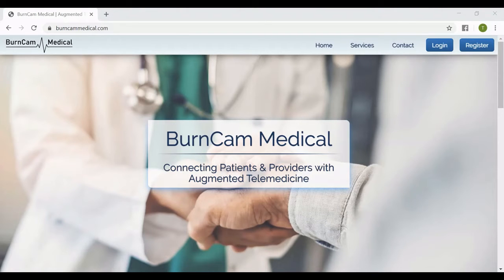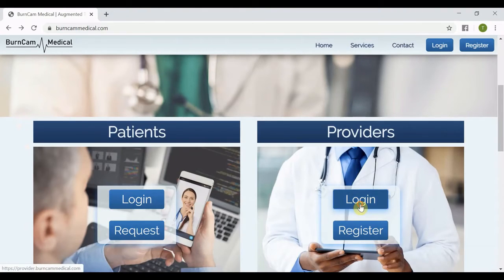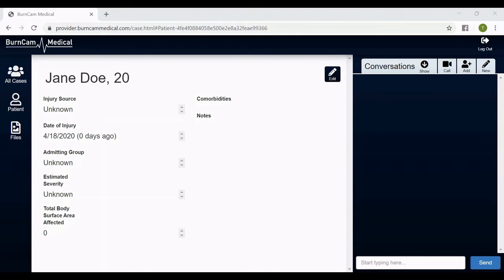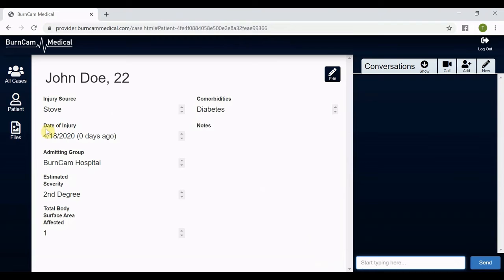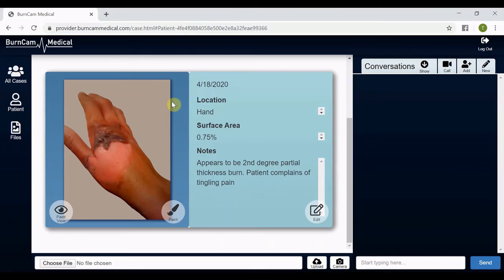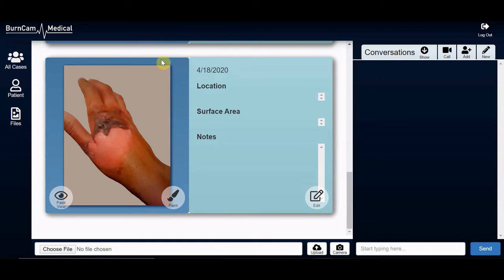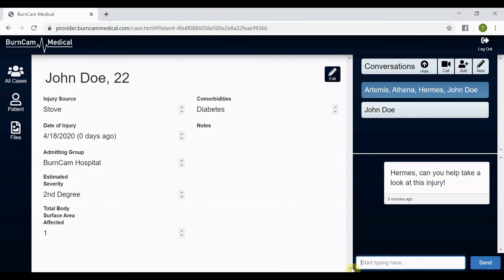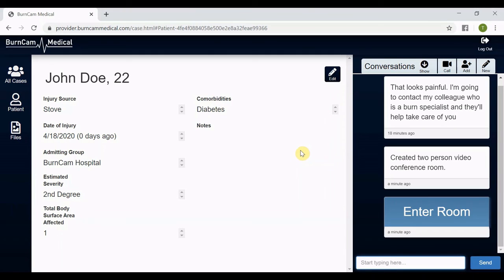BurnCam Medical Telemedicine Provider Tutorial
1. Introduction
2. Requesting an Account
3. Registering an Account
4. Creating our First Case
5. Updating Case Details
6. Upload a File from the Device
7. Adding Image Note
8. Adding Image Annotations
9. Take an Image with the Device
10. Messaging with the Patient
11. Bring New Providers onto the Case
12. Add People to a Conversation
13. Video Conferencing
14. Conclusion